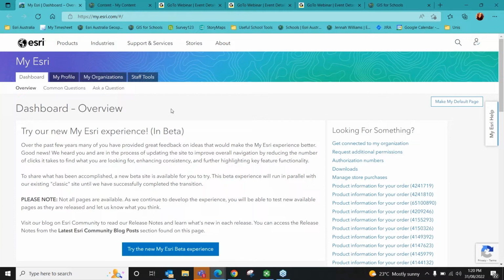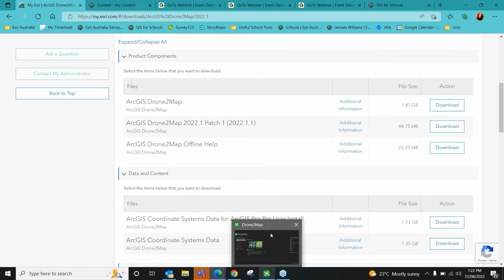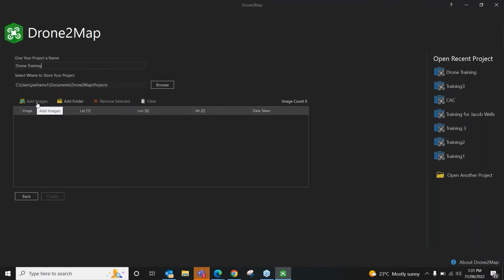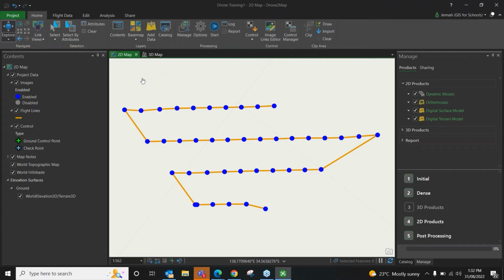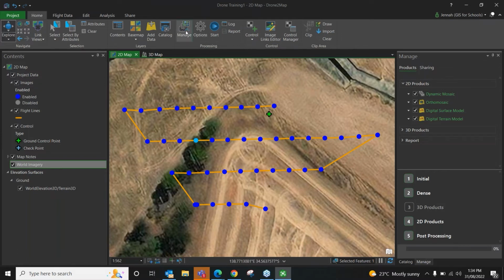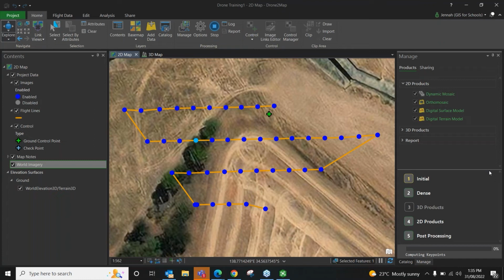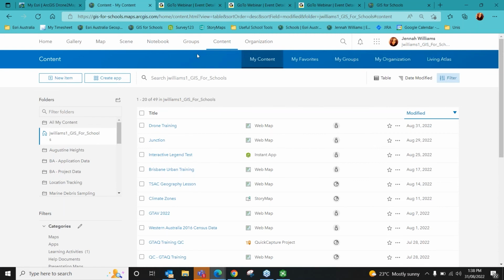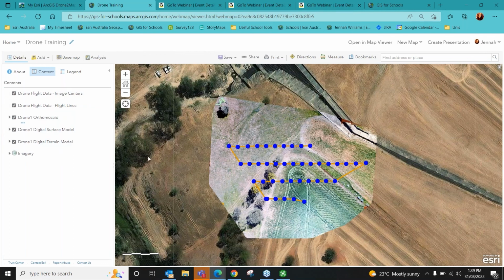A Beginners Guide to Drone2Map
Learn how to combine, visualise and analyse your drone data.